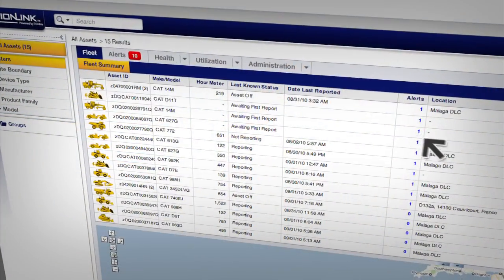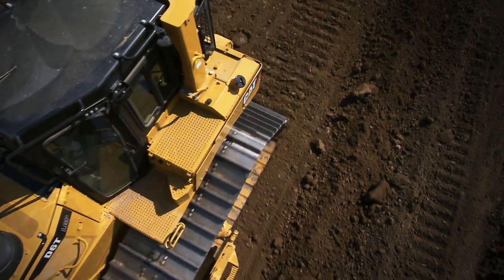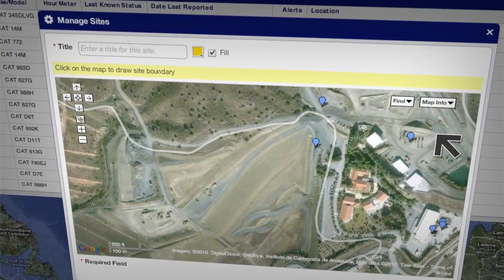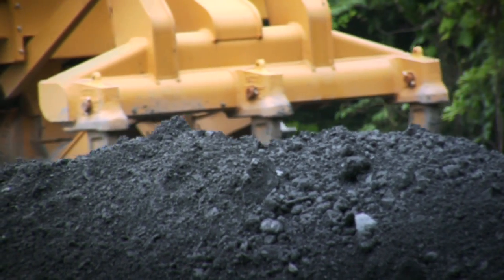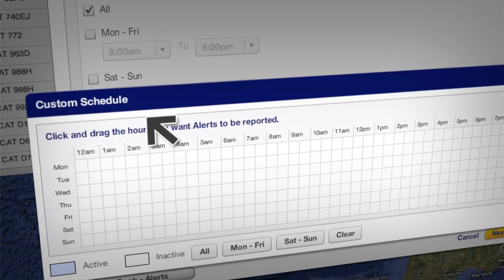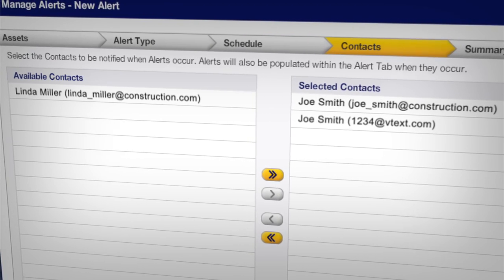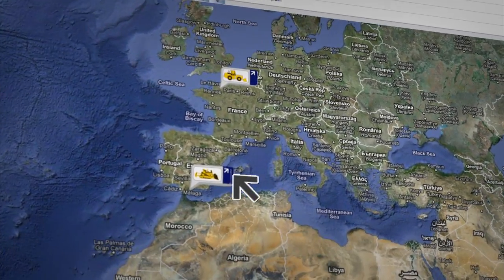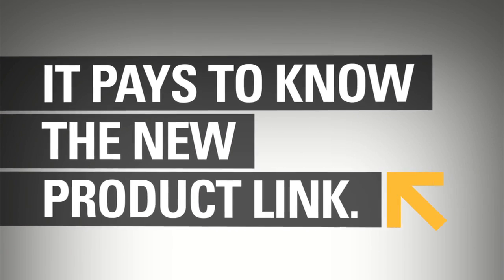Cat® Product Link™ | Site Boundaries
Cat® Product Link™ - With a big fleet spread over a number of job sites, it can be a challenge to keep track of what equipment is on what site. Product Link makes it easy it is to track the location of your equipment, set up virtual site boundaries (sometimes called geo-fences) and improve the security of your assets.